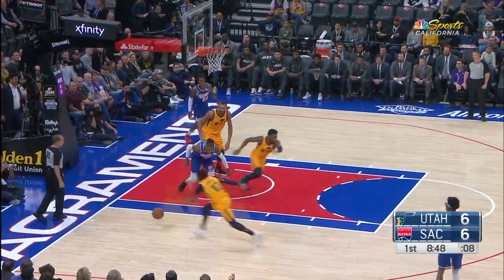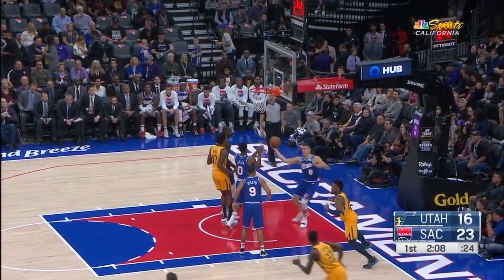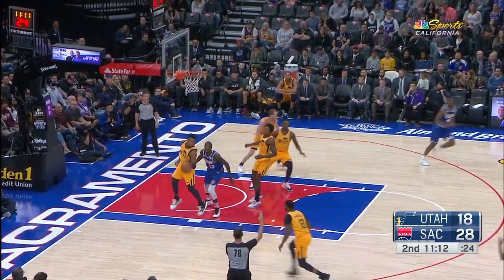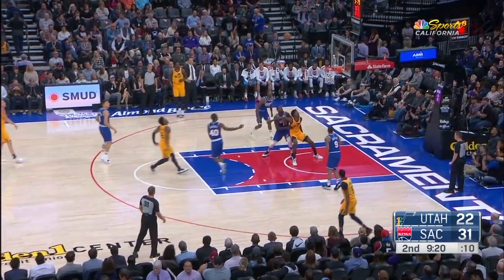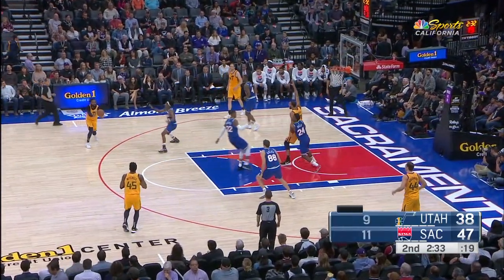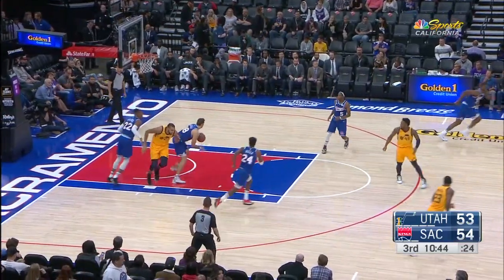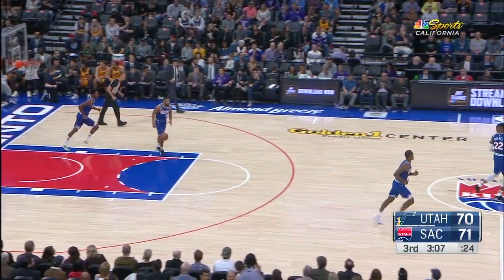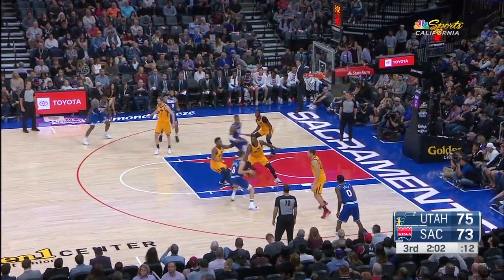Donovan Mitchell Full Play 11/01/19 Utah Jazz vs Sacramento Kings | Smart Highlights